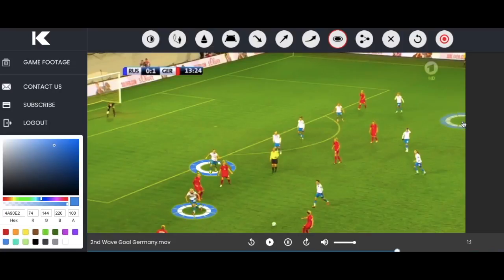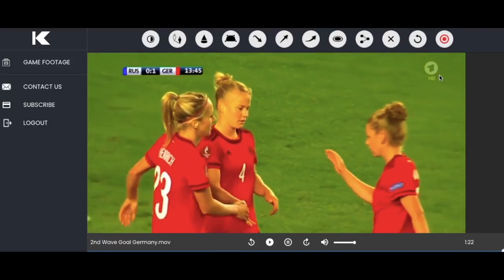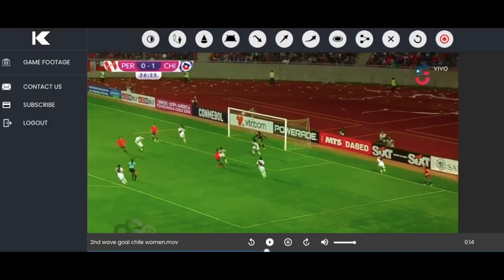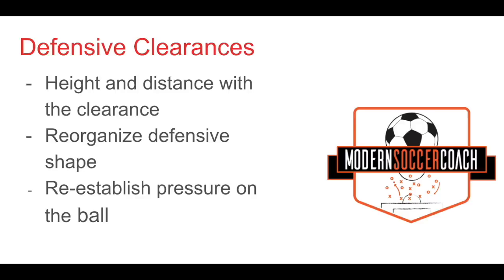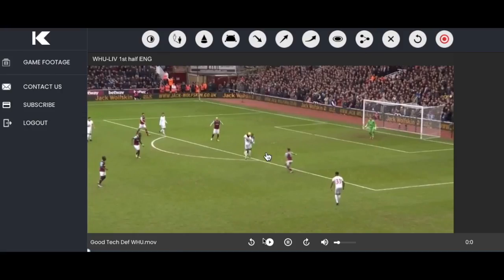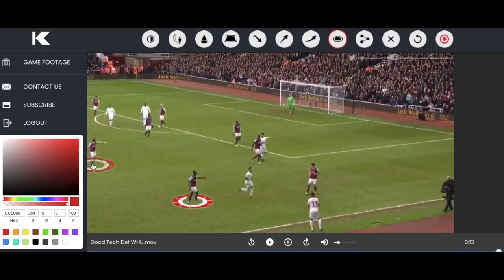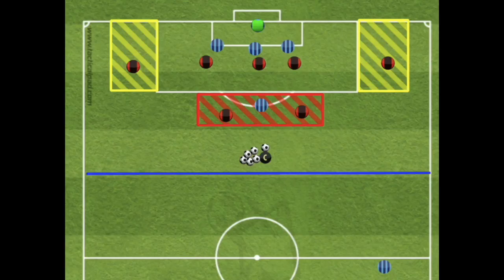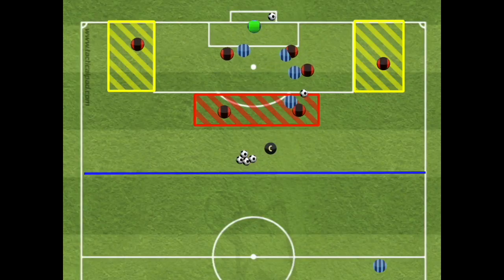How to Coach Defensive Clearances